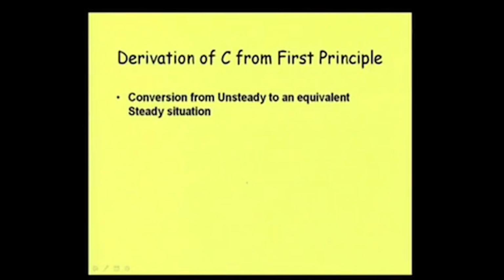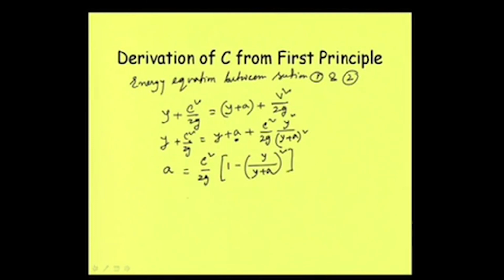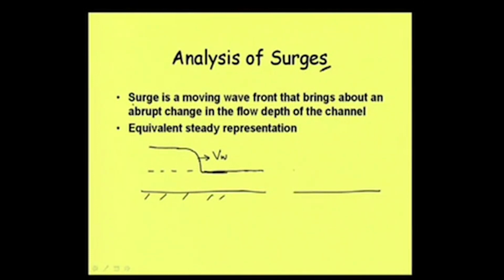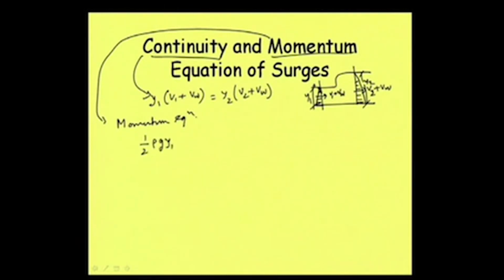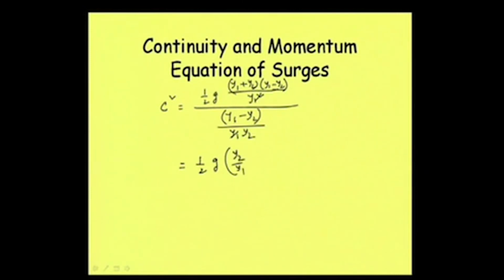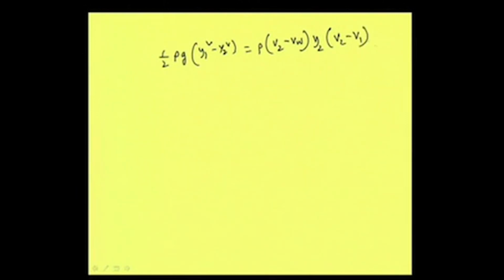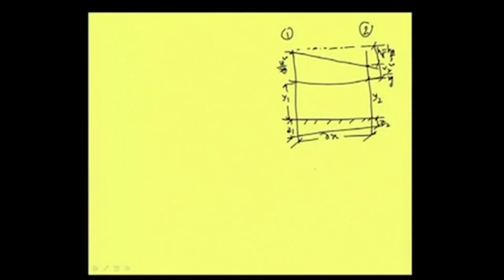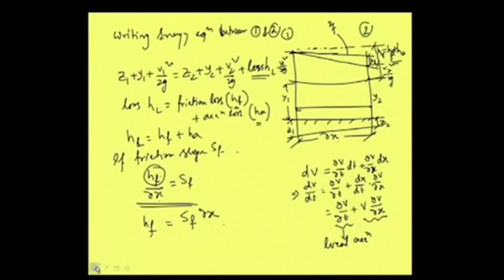Unsteady Flow Part - 2